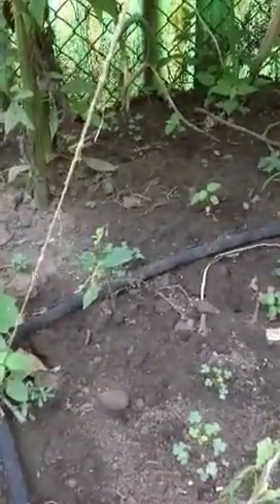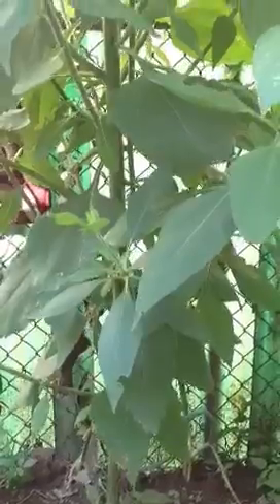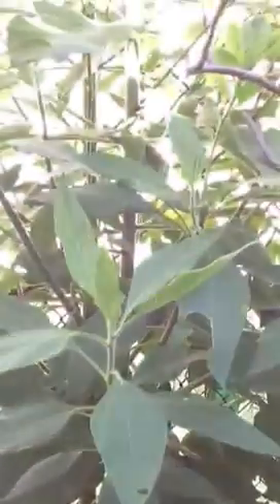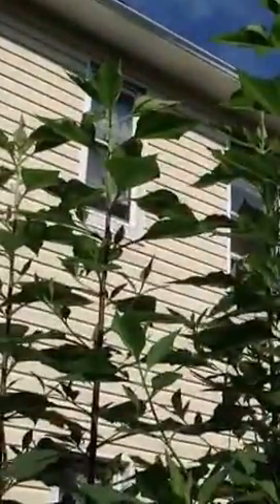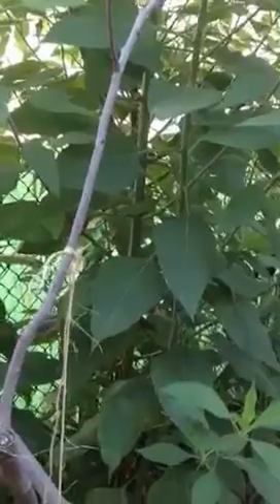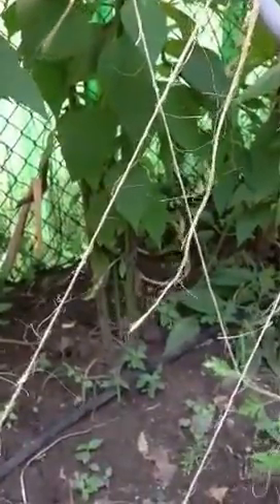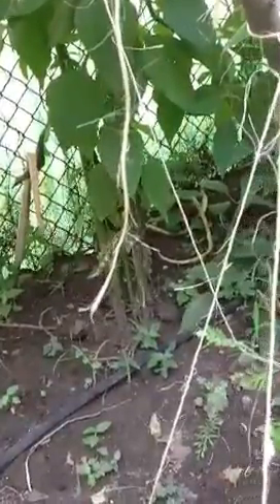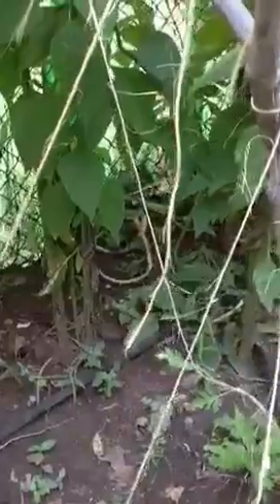Jerusalem Artichoke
This North American native is a relative of the sunflower, and as you watch it grow, you'll see how. From mid- to late summer, the plant produces yellow daisy flowers on tall stalks, but the edible part is the sweet, nutty, knobby tubers produced underground. If you haven't grown Jerusalem artichoke before, it's a fun and fascinating plant to try.
Slice raw tubers to add crunch to salads. Or cook them and use similar to potatoes. The plant spreads from tubers left in the soil and can become weedy.